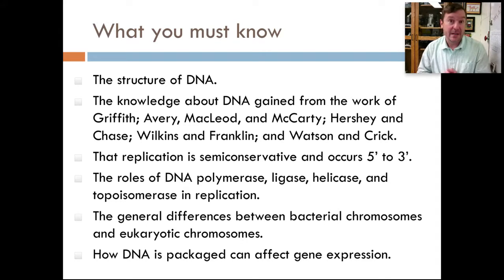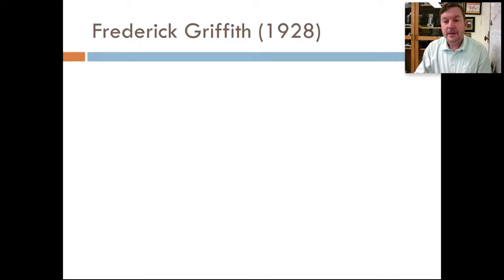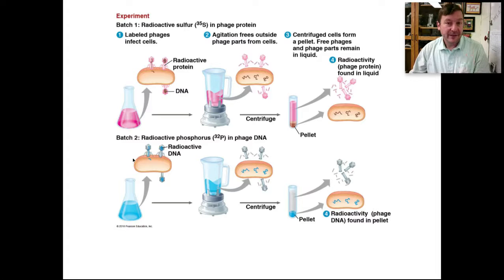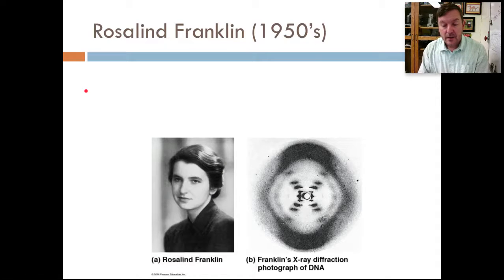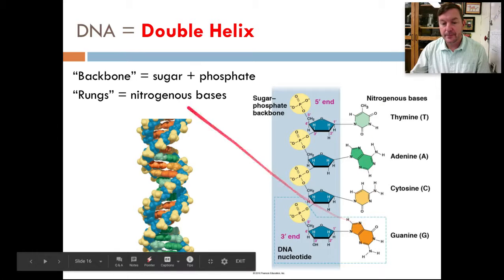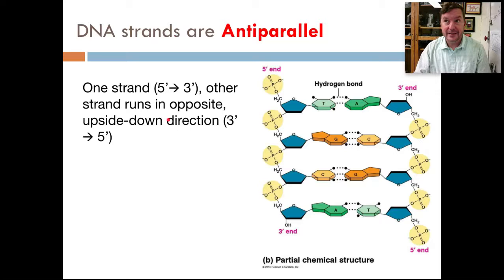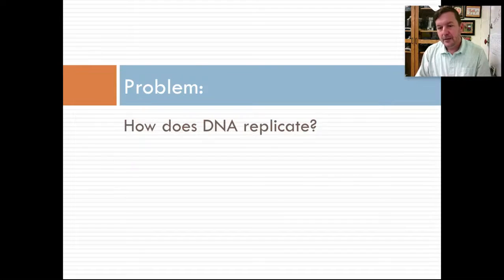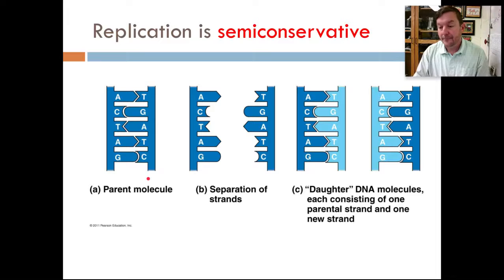DNA Replication Part 1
This is part 1 of the DNA replication video for my TC3 Bio kids.